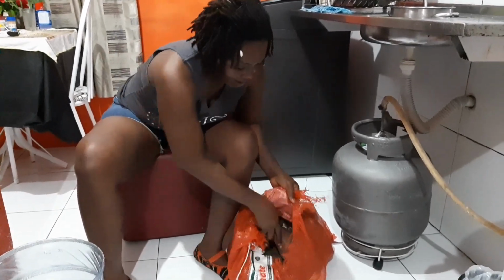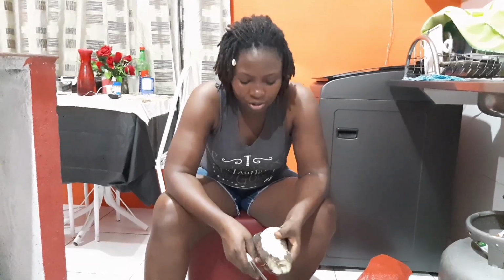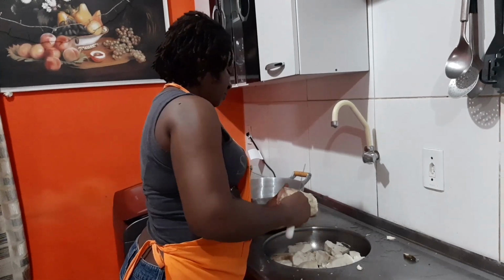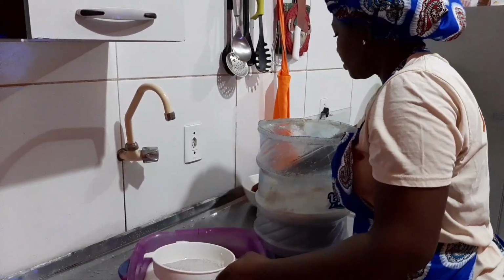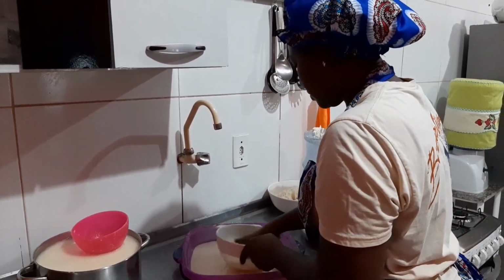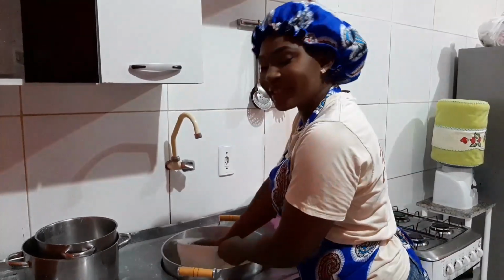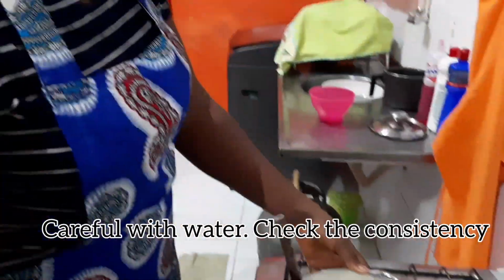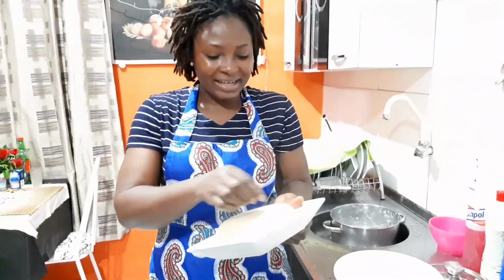Process Fufu/Cassava/Yuca with me from start to finish. How to process it the easy way!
Enjoying Fufu or Akpu processed in our African way is sometimes not easy especially those living abroad. join me as I take you through the process step by step.